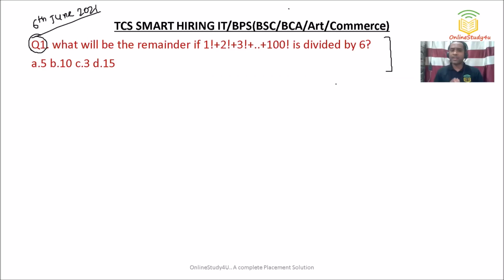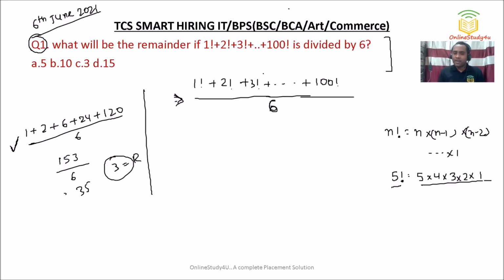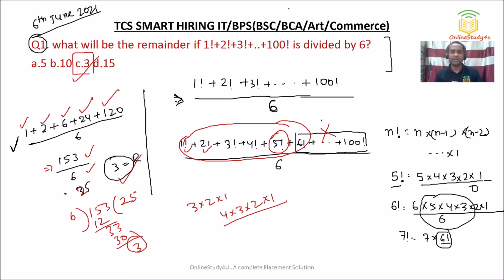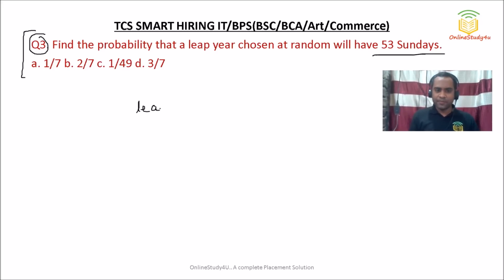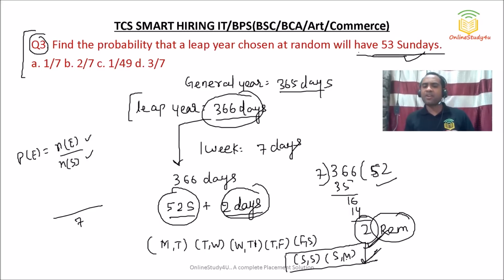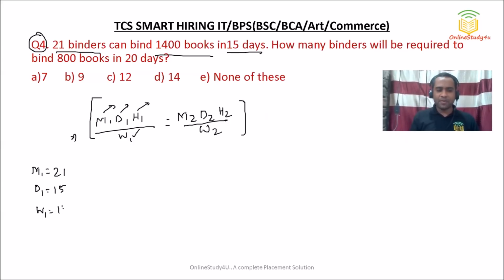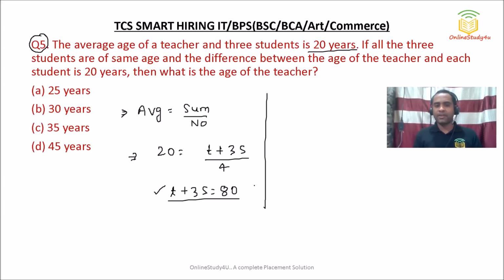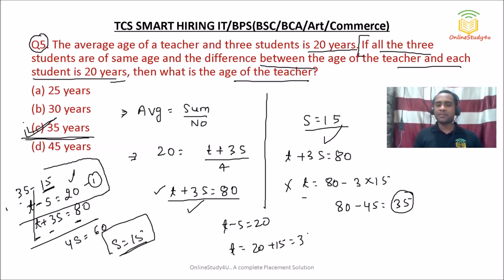TCS IT & BPS Previous Asked Questions | Aptitude & Reasoning | Detailed explanation| Smart Hiring 21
Hey guys, In this video we have discussed TCS IT & BPS Previous Asked Questions, Watch video till the end.